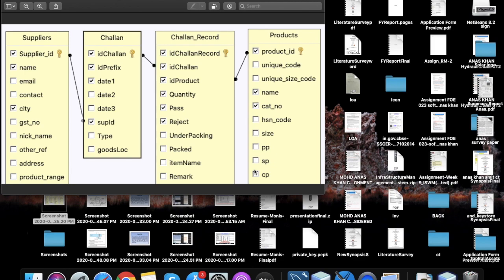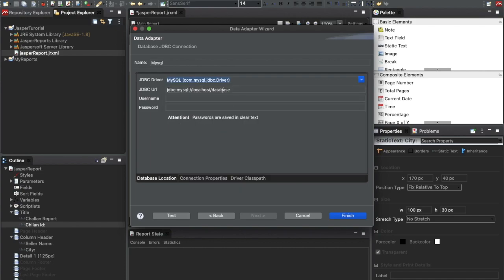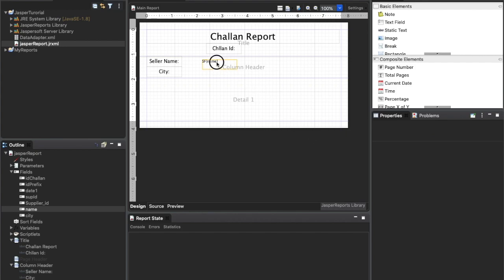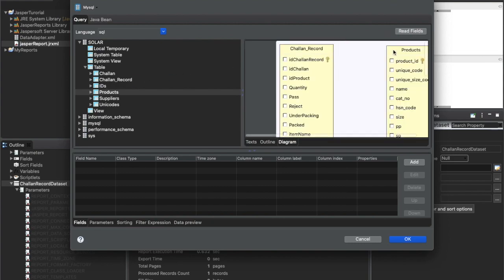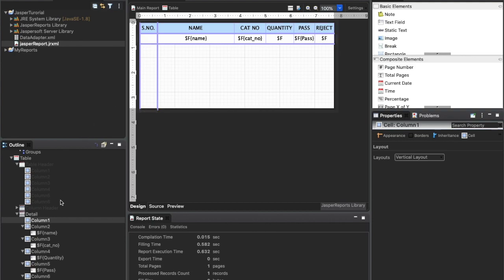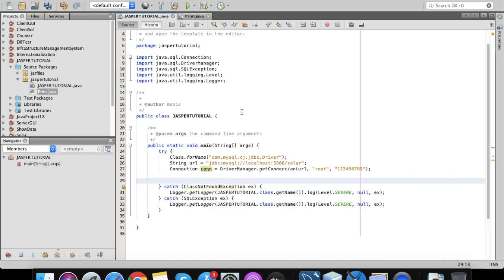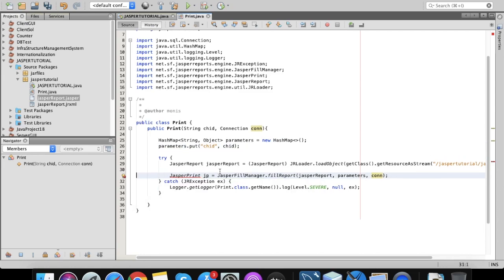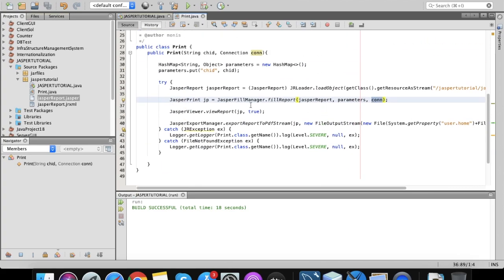Creating Report with Table in Jaspersoft Studio and NetBeans - STEP BY STEP SIMPLE TUTORIAL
- How to create a jasper report using Jasper Studio with Embedded Table
- How to retrieve data from Database to Jasper Report using a key(id)
- Passing key(id)(parameter) from java program to jasper report
The data of our report will be retrieved from Database using a key(id) which we will be pass from our java program.

/* PROJECT */
Project contains CODE, JASPER(XML, BUILD) as well as JAR files.